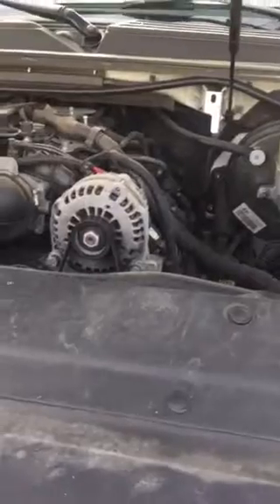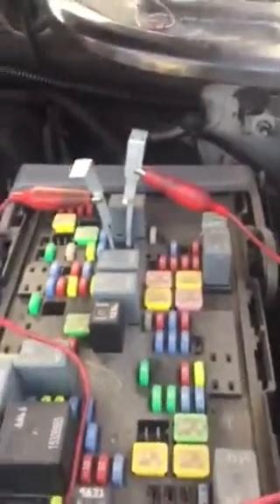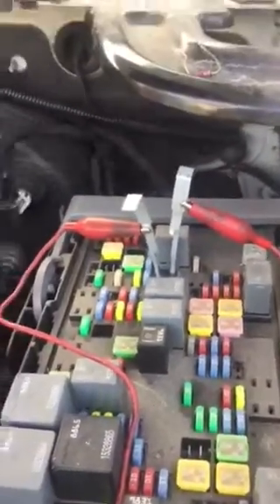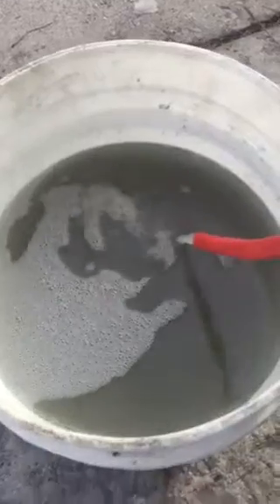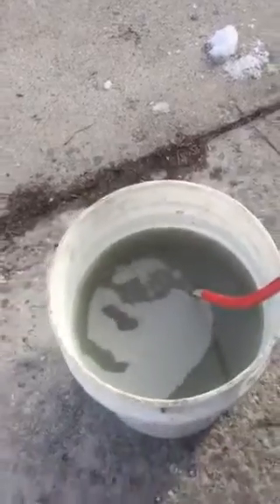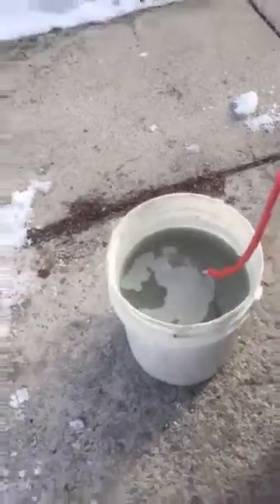2007 Chevy Tahoe 5.3L P0300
Pumping contaminated fuel out my Tahoe through the fuel rail test port.
Shrader valve removed.)